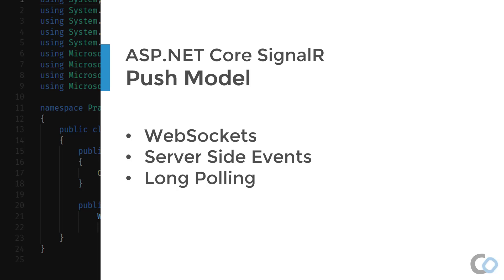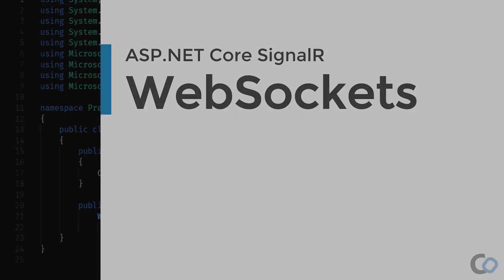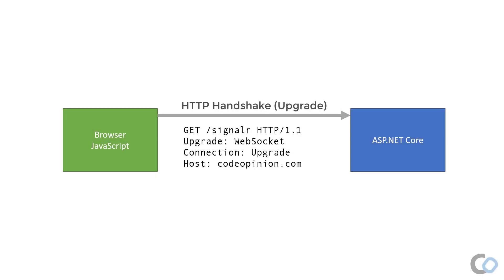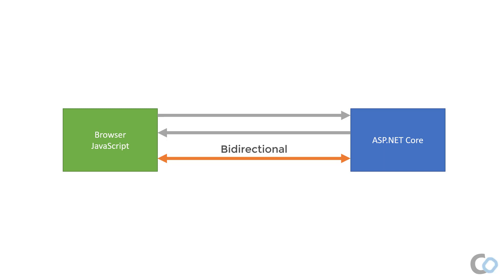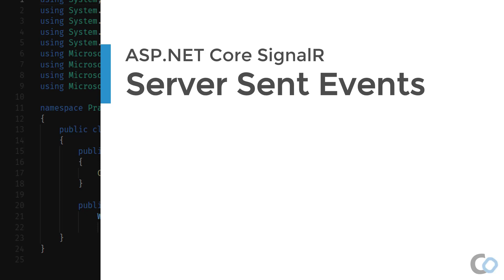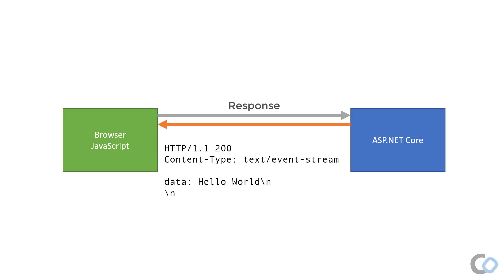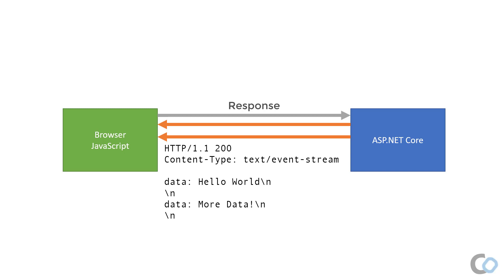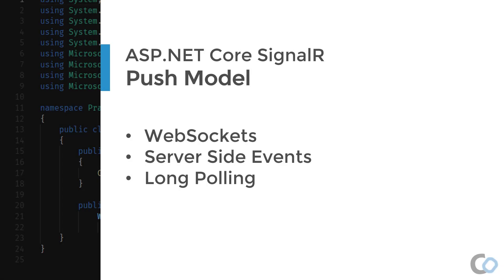Practical ASP.NET Core SignalR | Overview | Push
This course is a complete step-by-setup guide on how to build real-time web applications using ASP.NET Core SignalR. By the end of this course, you'll be able to build real world, scalable, production applications using the tools and techniques provided in this course.

📚  Book Recommendations

Domain-Driven Design